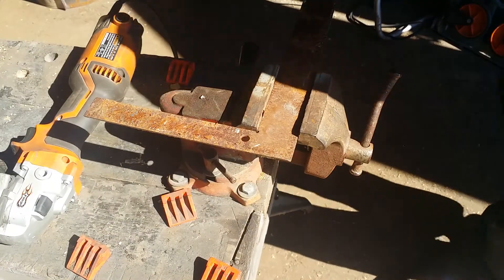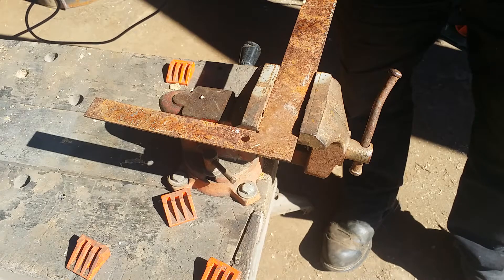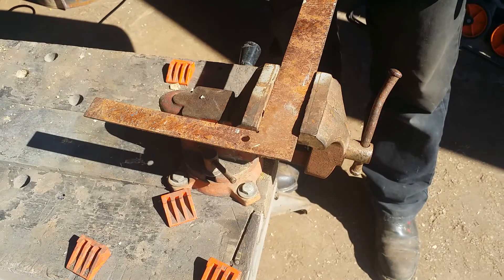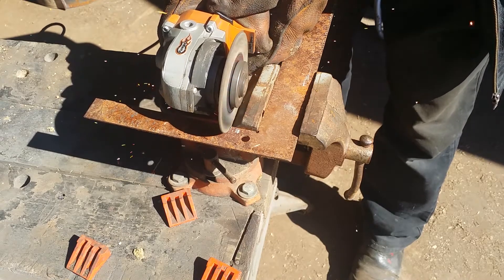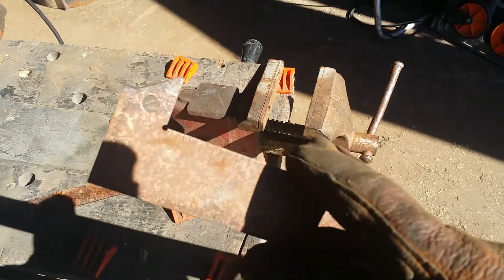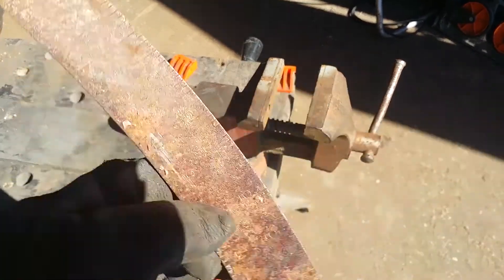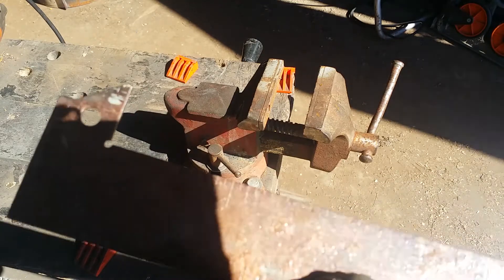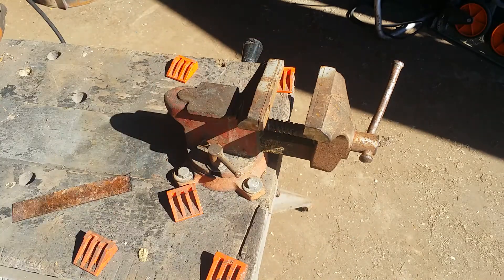Hook Rule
Today we are making a Hook Rule for the Blacksmith Shop.
A FEW OF MY FAVORITE BOOKS:
A Peterson Field Guide to Mushrooms: North America Paperback (Canada), (US)
A Peterson Field Guide to Edible Wild Plants: Eastern and central North America (Canada), (US)
Peterson Field Guide to Medicinal Plants and Herbs of Eastern and Central North America, Third Edition Paperback (Canada), (US)
Peterson Field Guide to Freshwater Fishes, Second Edition Paperback (Canada), (US)
A Field Guide to Eastern Trees: Eastern United States and Canada, Including the Midwest Paperback (Canada), (US)
National Audubon Society Field Guide to North American Mushrooms Paperback (Canada), (US)
Edible and Medicinal Mushrooms of New England and Eastern Canada: A Photographic Guidebook to Finding and Using Key Species Paperback (Canada), (US)